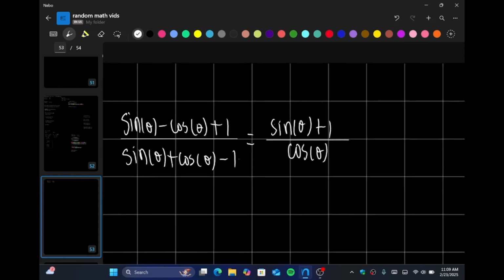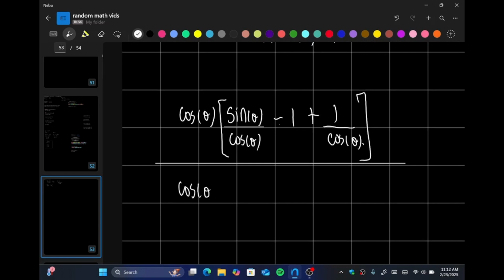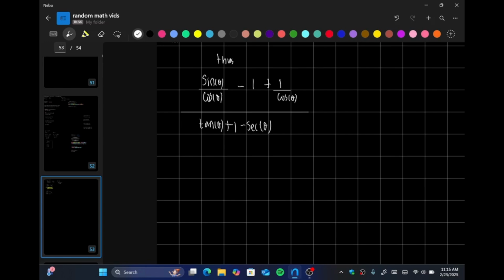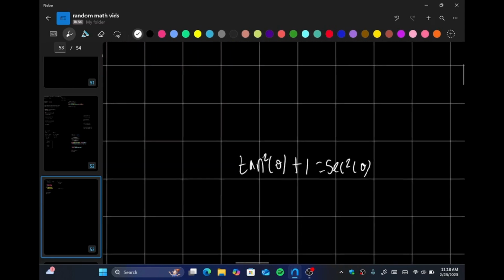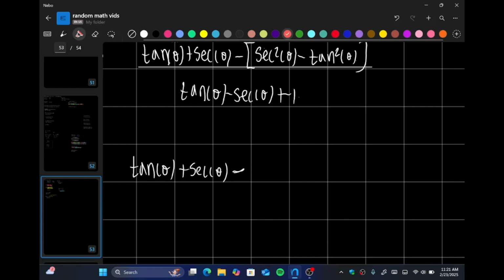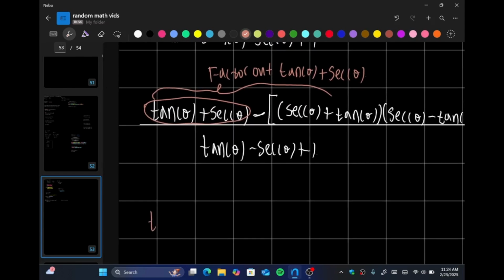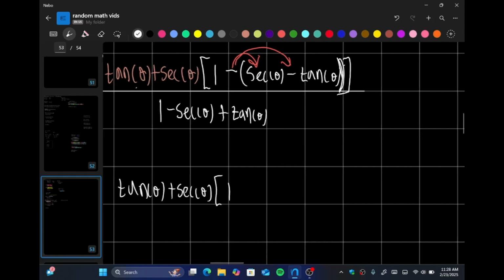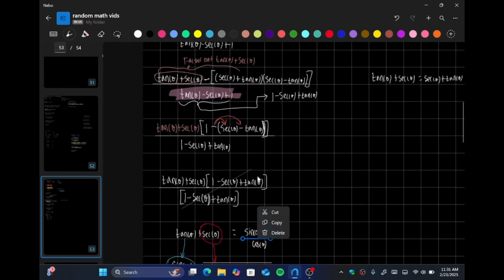Trigonometry- Extremely difficult trig identity!!!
Hello guys!! I am so sorry for the lack of uploads! I have had so much going on. But I am back. In this video, we go over a pretty difficult problem involving how to verify a super difficult trigonometric identity. This was very hard for me to do as I did have a lot of trouble figuring it out as well. However, I managed to get it. This one was really challenging so if anyone finds it overwhelming, it is okay!